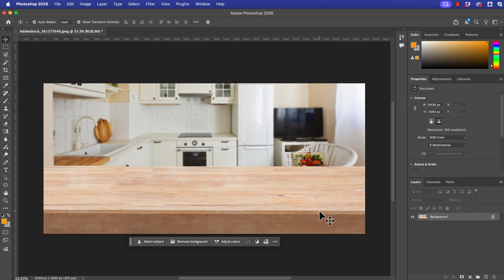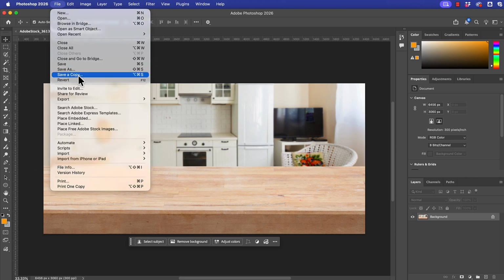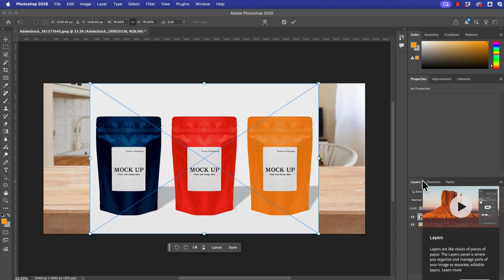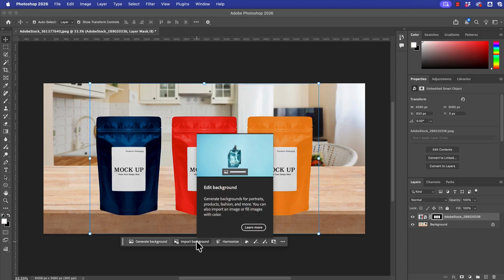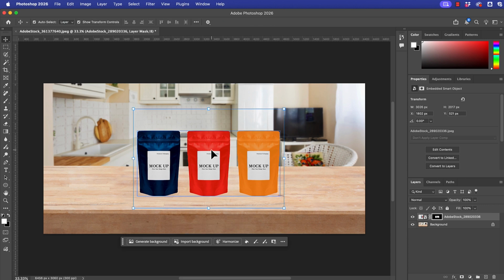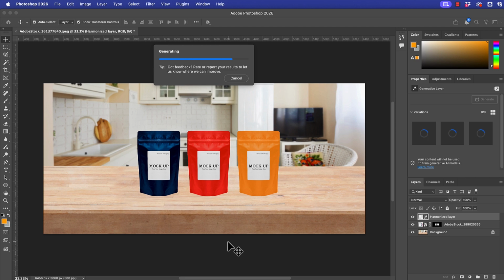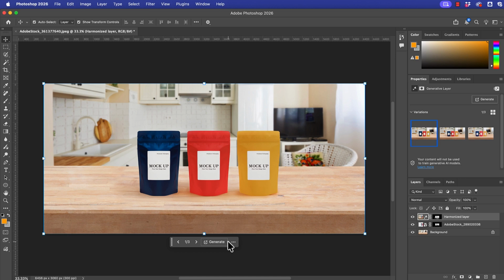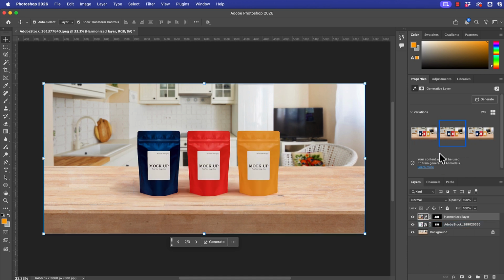How to create realistic photo composites in Photoshop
Create realistic mockups with a natural look using Harmonize, which automatically adjusts color, lighting, and shadows.

00:09 When you may want to use harmonize
00:30 Place Embedded
00:41 Remove background and scale
01:05 Select Harmonize from contextual task bar
01:35 Choose a generated option in the properties panel